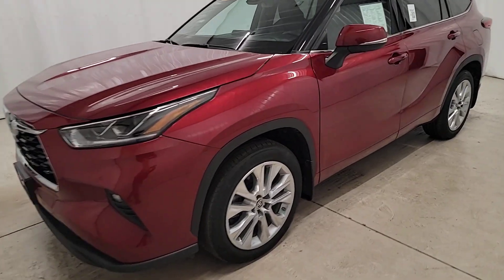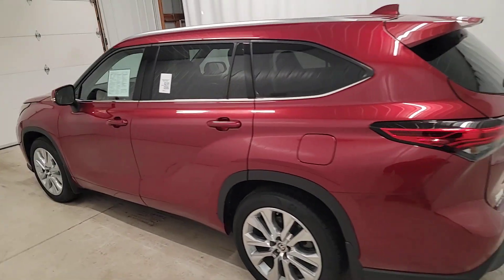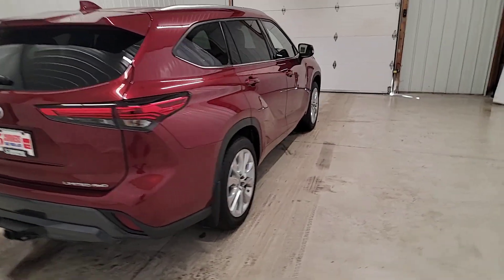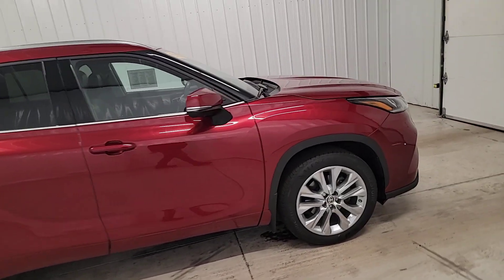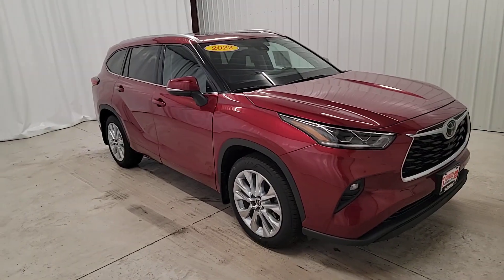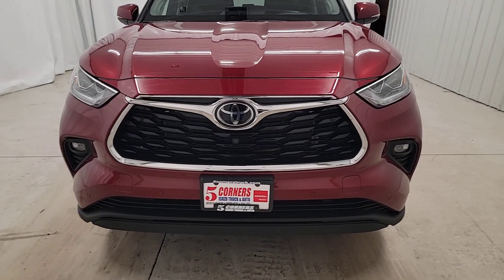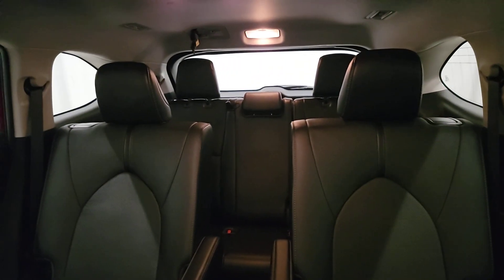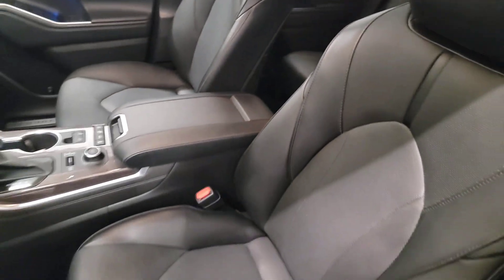2022 Toyota Highlander West Bend, Germantown, Hartford, Mequon, Menomonee Falls, WI 43297A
Ruby Flare Pearl Used 2022 Toyota Highlander Limited available in Cedarburg, Wisconsin at 5 corners CDJR. Servicing the Germantown, West Bend, Hartford,Mequon,Menomonee Falls, WI area:

5 Corners CDJR
1292 Washington Ave

*** One Owner *** Local Trade ***  AWD 3rd row seats split-bench SiriusXM Apple CarPlay Android Auto Rear Camera Heated steering wheel Navigation ( 3 Year Trial) Power driver seat Power Liftgate Power moonroof Power passenger seat Reclining 3rd row seat.brbrCorner Amazing! Recent Arrival! Odometer is 9798 miles below market average! 20/27 City/Highway MPG